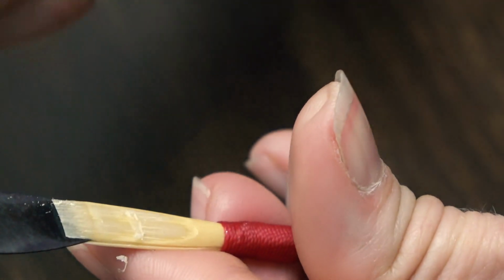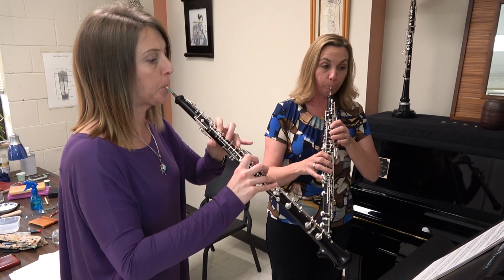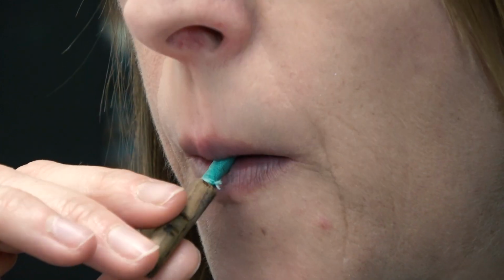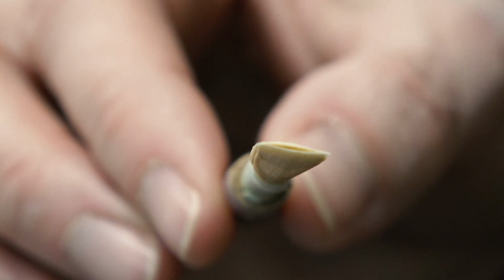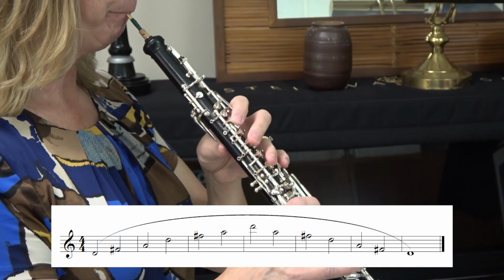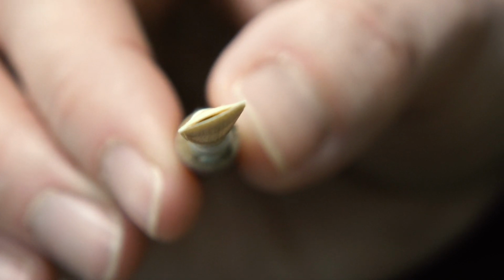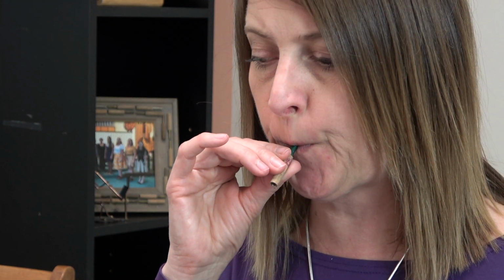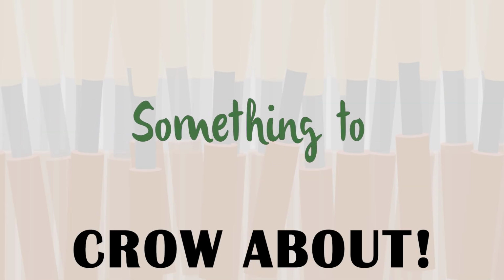Adjusting Your Oboe Reed - (Something to Crow About!)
Making adjustments to your oboe reed can be a confusing process. Good thing Tess and Suz are here to help you make the adjustments with examples and exercises in this video! Learn how to make reed adjustments for tone, pitch, and response by shaping and clipping the cane. Test your adjustments with easy to follow instructions and exercises!